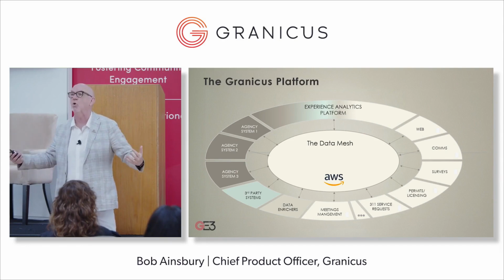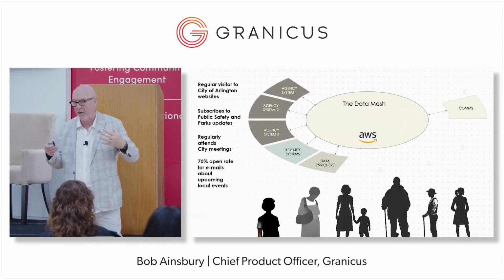Granicus Data Mesh - Bob Ainsbury | Chief Product Officer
When data stands alone it is much less powerful than when linked together. At the Government Experience, Enrollment & Engagement Summit, Bob Ainsbury highlighted real examples of how federal agencies can connect their systems and use data more effectively.
Watch the full recording to learn about:
- Data security for government
- The Granicus and AWS partnership and what it means for government
- Modern methods for government to analyze data
- What data points government can analyze to improve constituent experience
Get inspired and learn more.